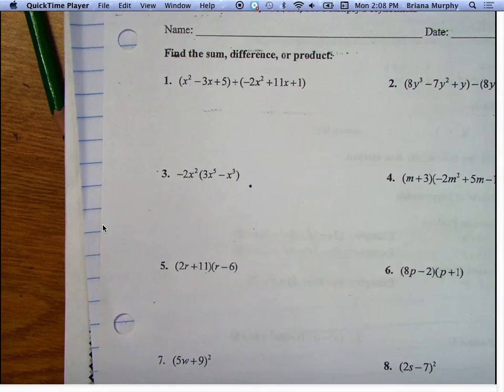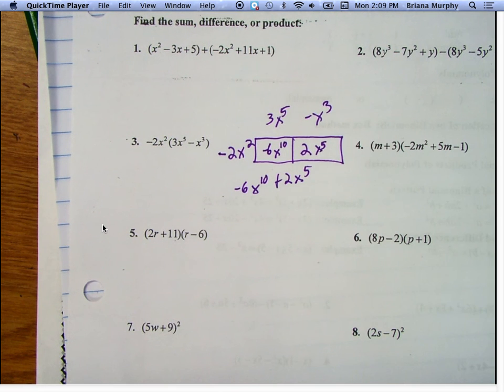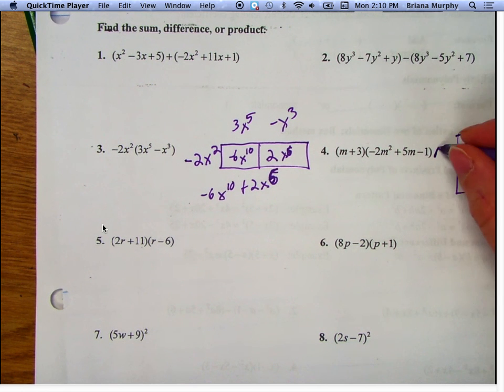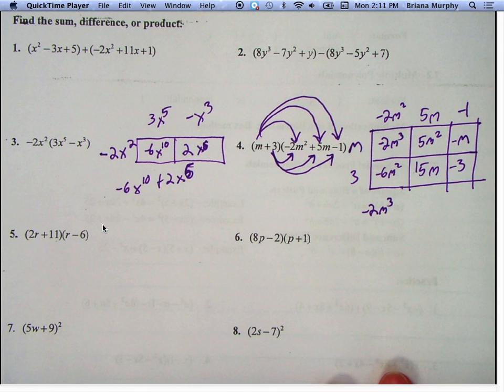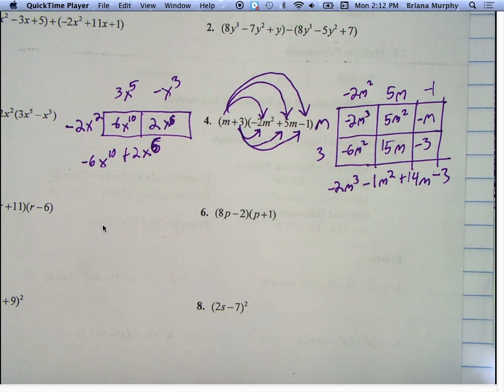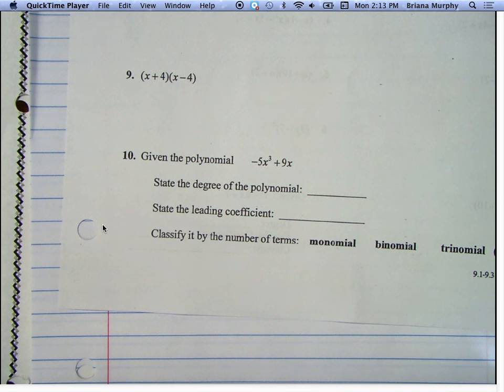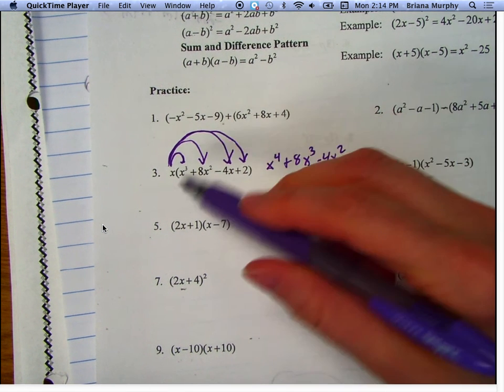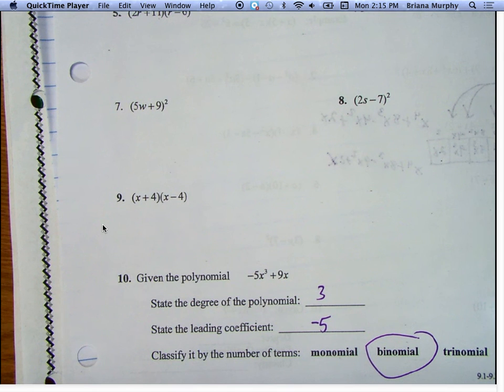review 7 1 7 3